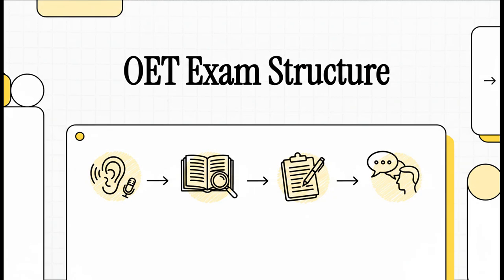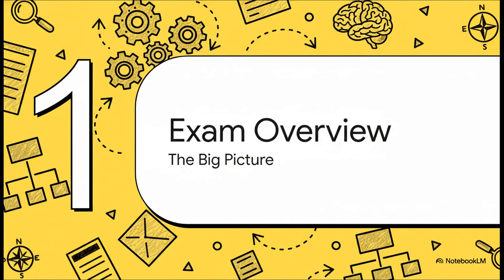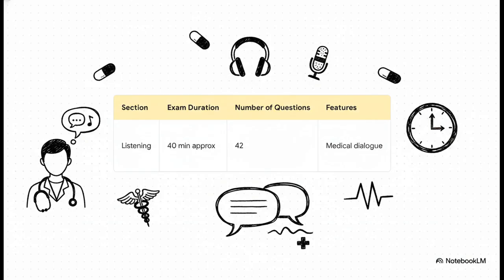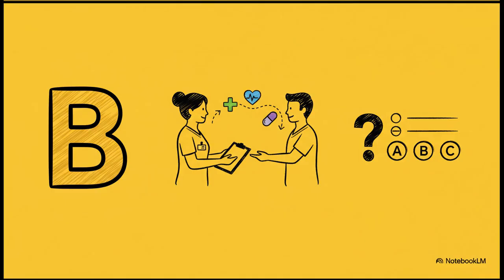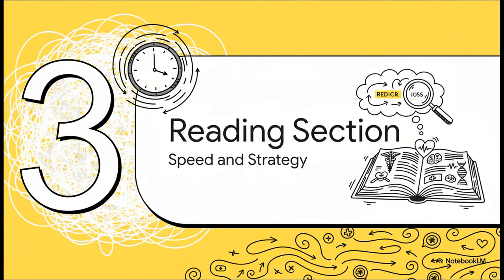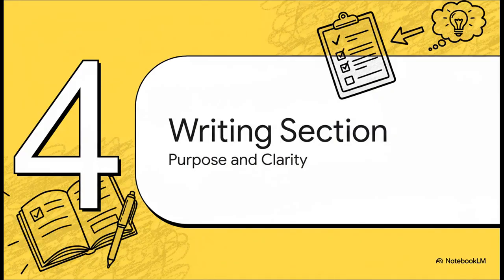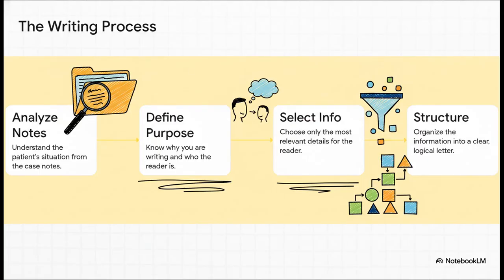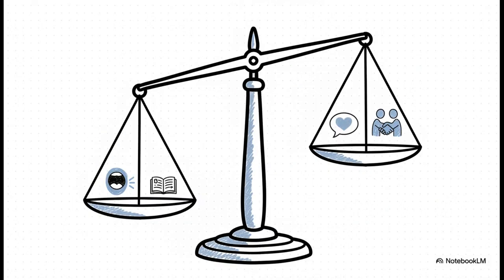Understanding OET Exam Structure